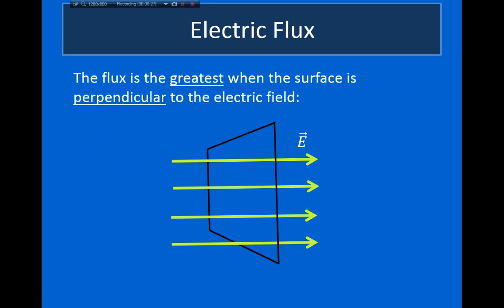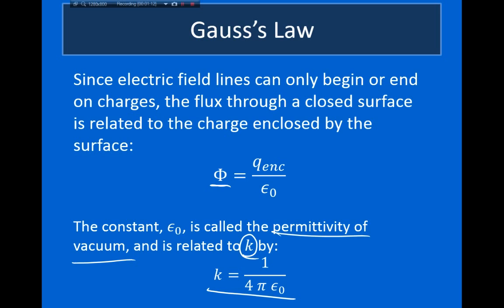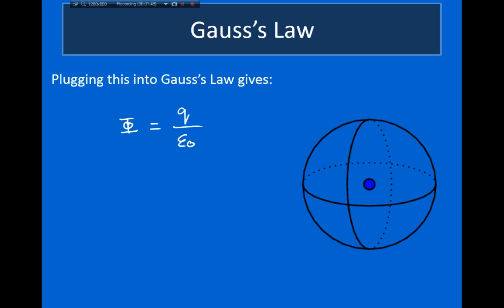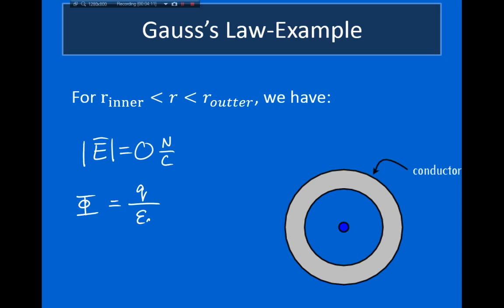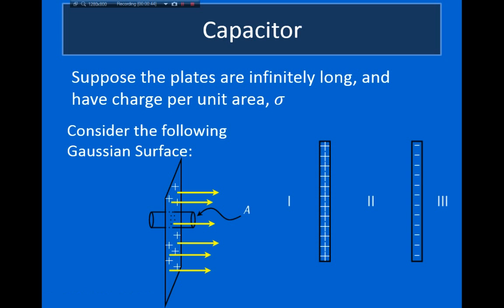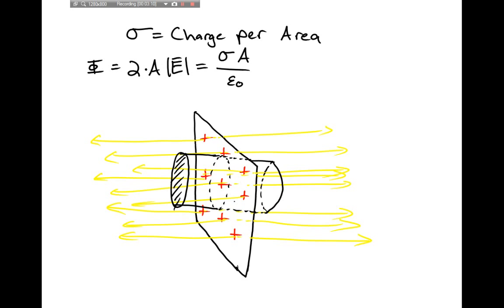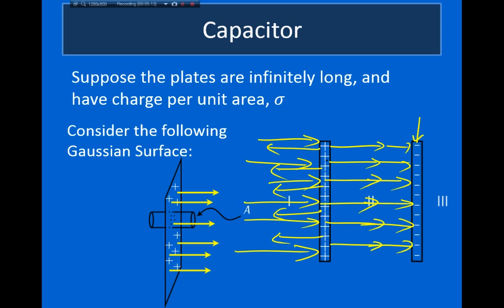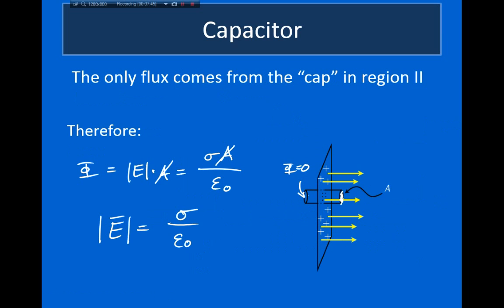WAHS - AP Physics: Gauss's Law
Lecture on Gauss's Law.